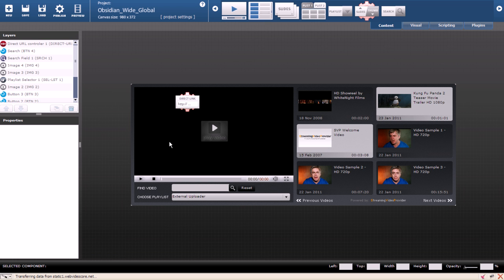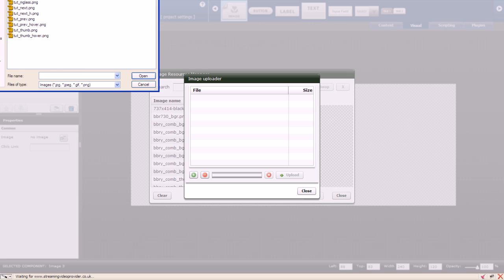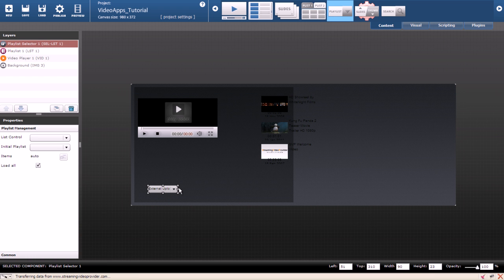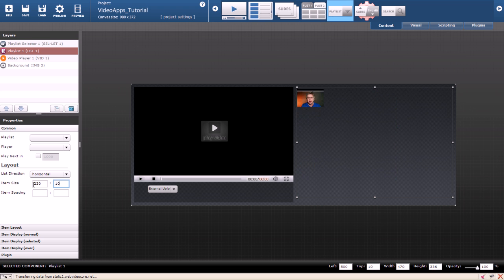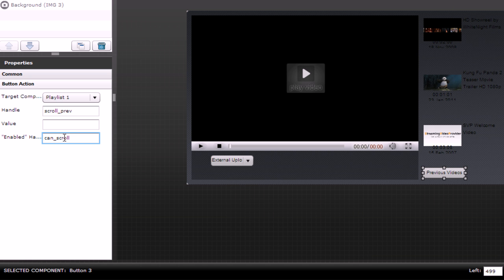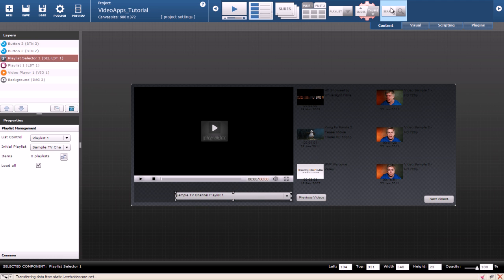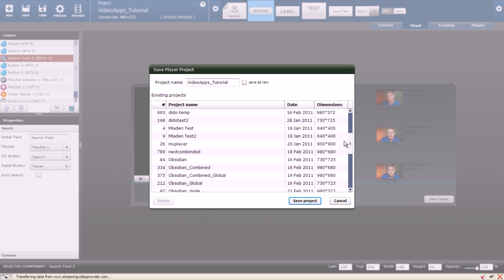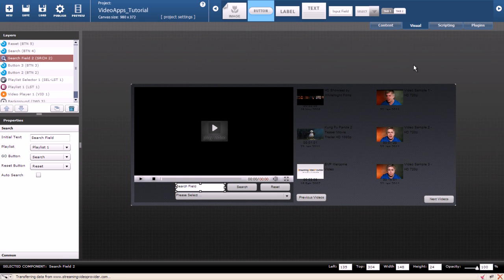📺 How To Make Your Own TV Channel TODAY With Internet TV Station Broadcasting Software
Want to spruce up your site? Learn how to make your own TV channel by utilizing internet TV station broadcasting software.

MORE RESOURCES

DESCRIPTION
Learning how to make your own internet TV station is fun and exciting with SVP. This tutorial explains in detail how to create a web TV channel using the VideoApps Studio.

What’s so great about this is that it’s fully customizable. Just imagine hosting a custom TV station. Your very own live TV channel that allows you to create your own video app, white-label TV channel playlists and more.

If you’re looking for internet TV station broadcasting software, you can create a free account with StreamingVideoProvider (link above). Then, just follow the steps in this video tutorial and you will be able to make your own TV channel for free.